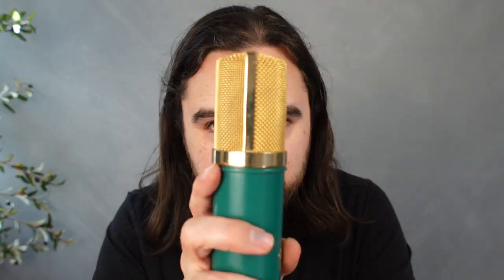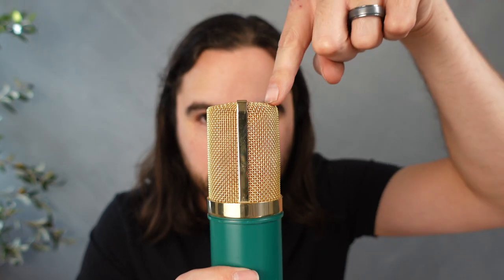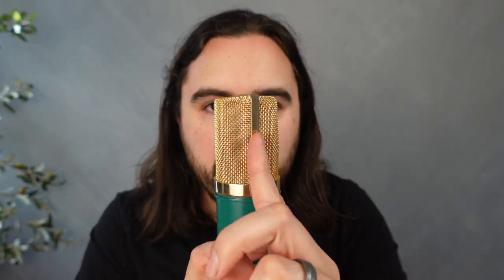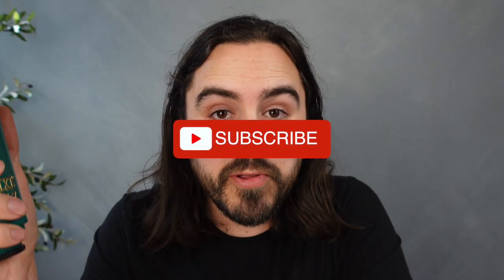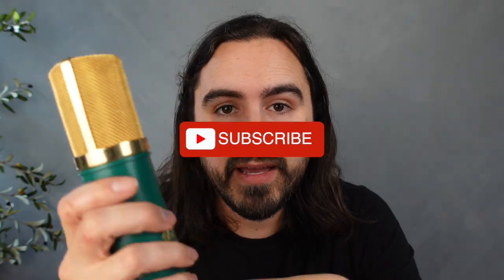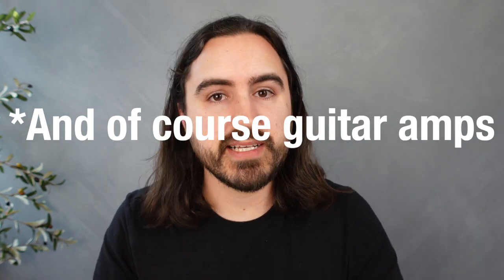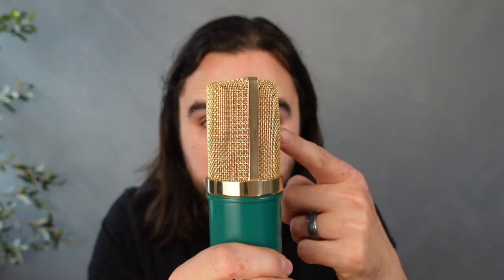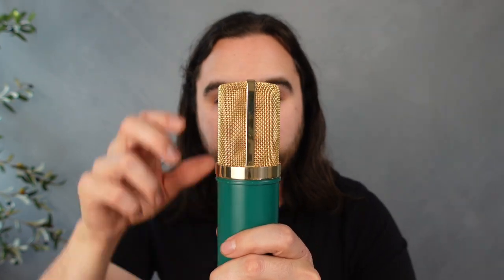Ribbon Microphones Explained: Church Sound Basics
Start training your sound team with my new ebook as well as all my free guides in one place!

Here are my 4 favorite reverb settings I use on the X32!

In this guide, I give you my favorite reverb settings that I start with every time I mix along with more detailed instructions on how I set them up and how I use them while I mix.

Give them a shot and let me know what you think!

Microphones can be confusing. There are so many different types that can be used for different applications. In this video, I want to explain how ribbon microphones work and how you can use them in your church.

-Jake